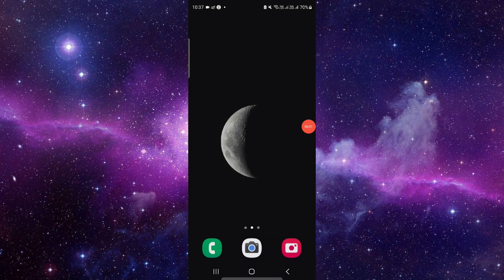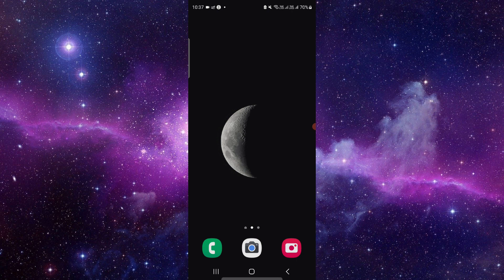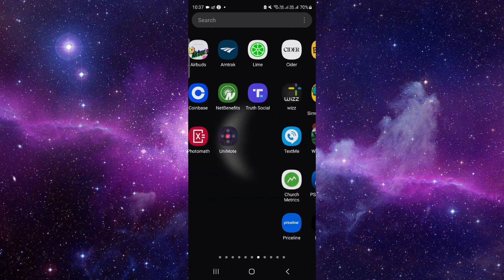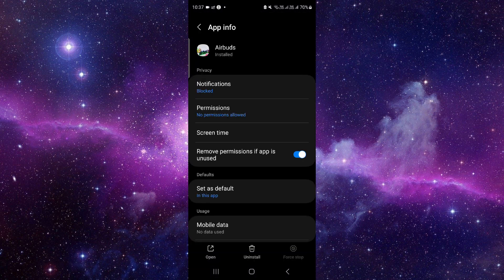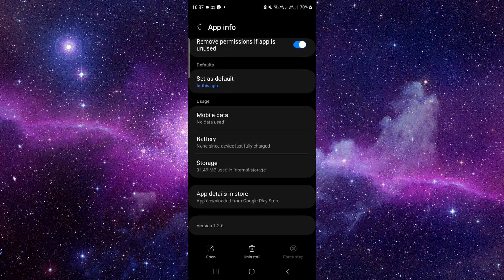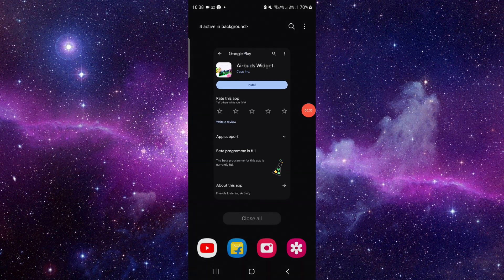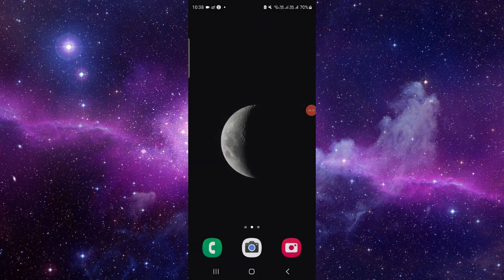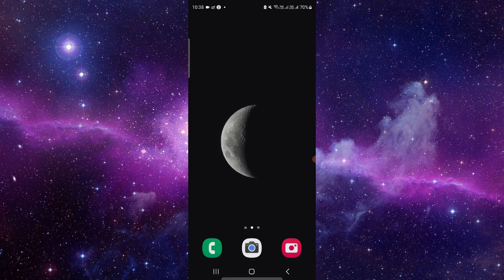✅How To Uninstall Airbuds Widget App And Cancel Account (Full Guide)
Ready to bid farewell to Airbuds Widget? In this comprehensive guide, we'll walk you through the steps to uninstall the Airbuds Widget app and cancel your account. Whether you're seeking alternative widget apps or simply no longer need Airbuds Widget's services, we've got you covered. Say goodbye to Airbuds Widget and hello to a seamless uninstallation and account cancellation process!

Key Learning Points:
• Full guide on uninstalling the Airbuds Widget app and canceling your account
• Step-by-step instructions for a hassle-free process
• Ensure a smooth transition to alternative widget apps